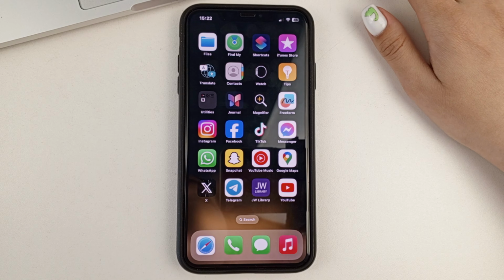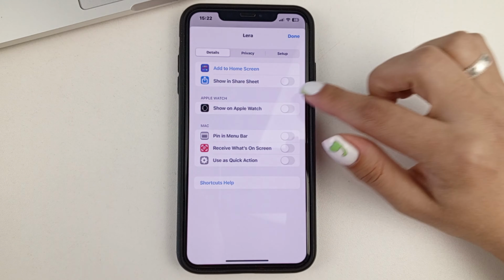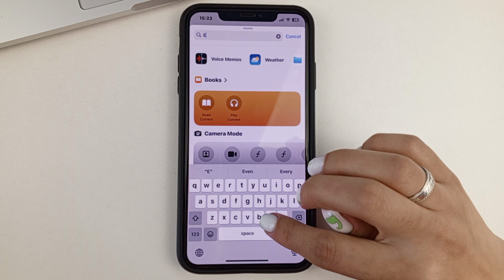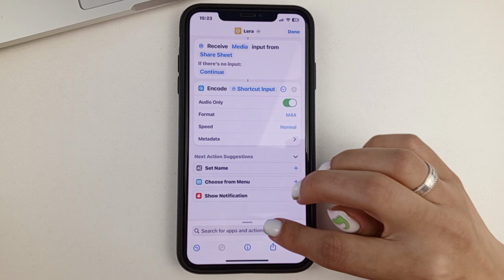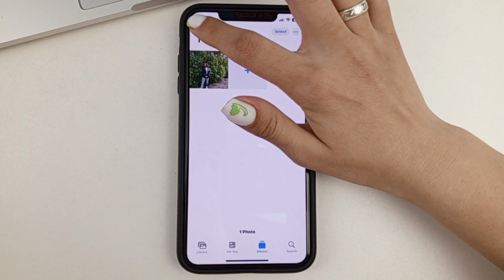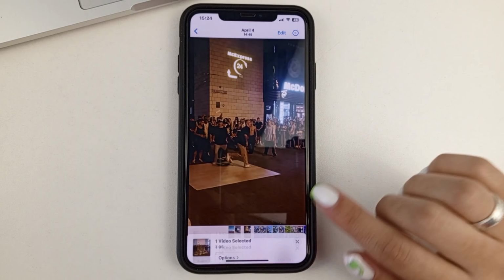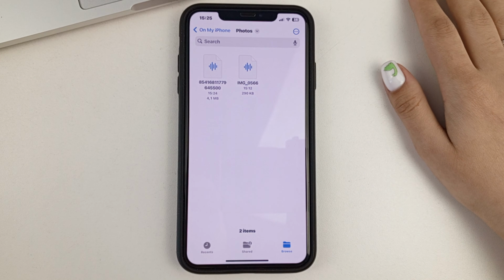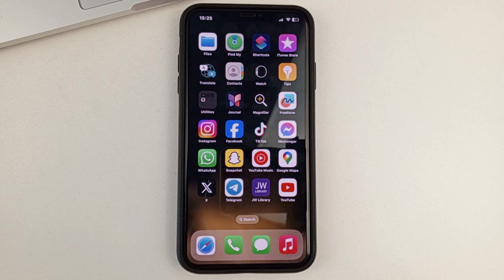How To Convert Video To Audio On iPhone - Full Guide